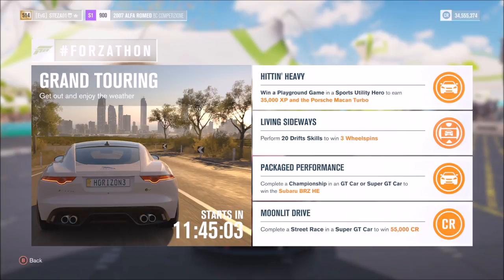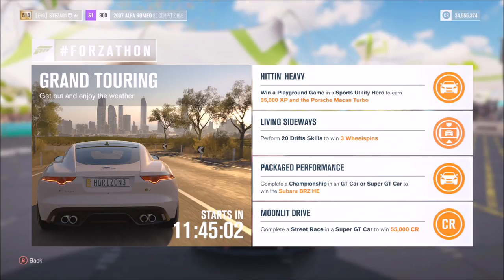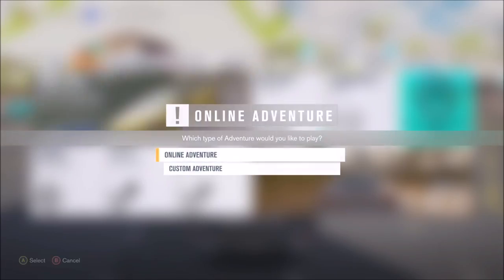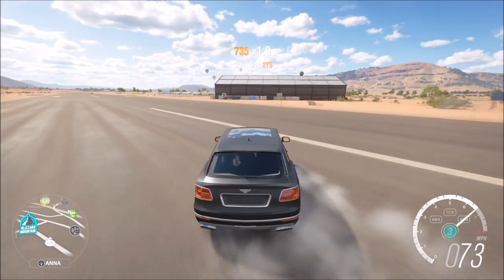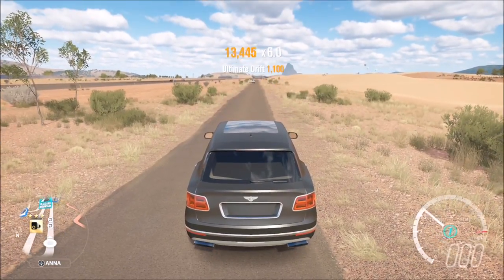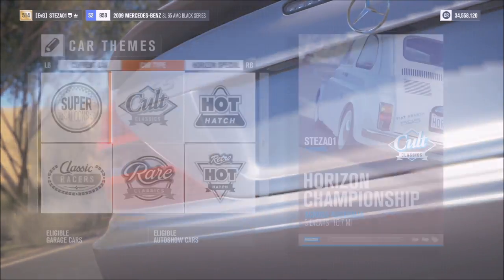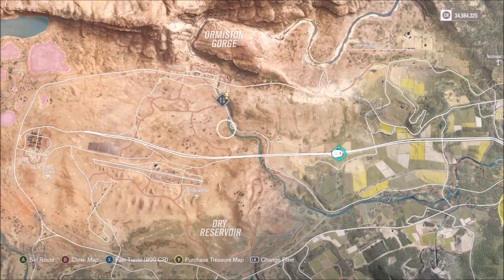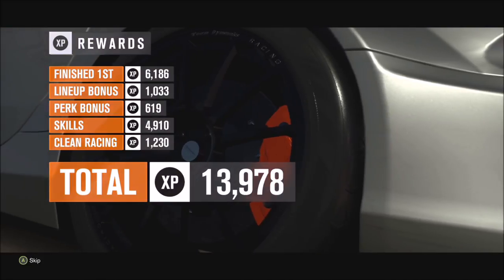Forza Horizon 3 - FORZATHON - Win The SUBARU BRZ HE & Porsche Macan Turbo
In todays video, I'm going to help you guys win the Subaru BRZ HE & Porsche Macan Turbo in this upcoming Forzathon Event.